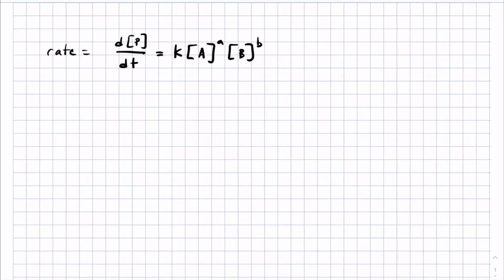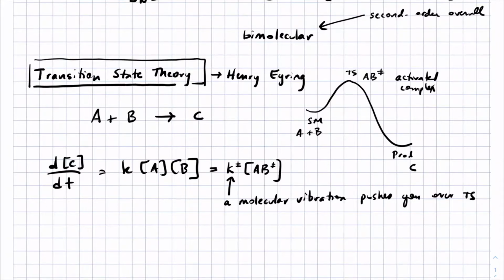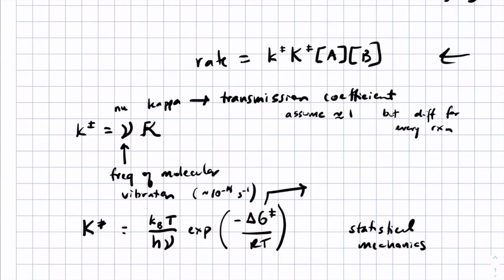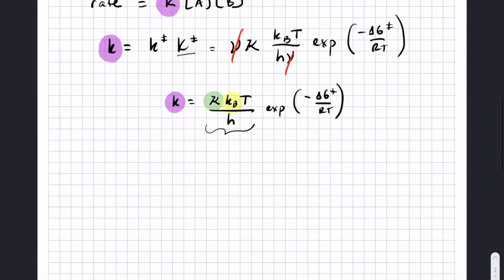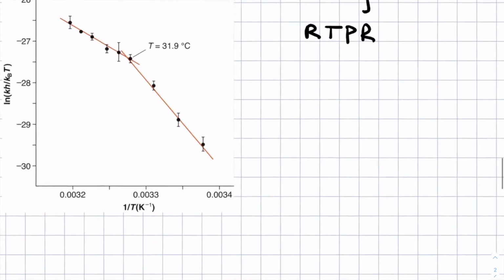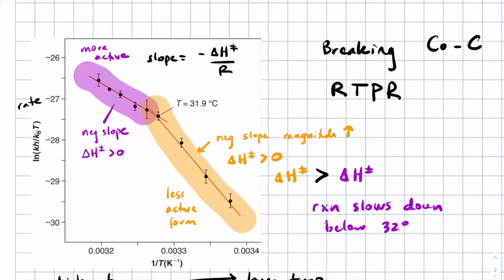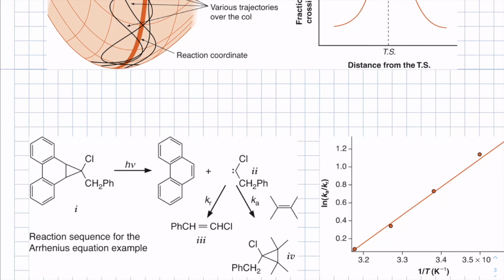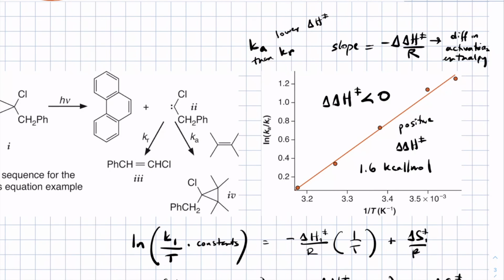F2020 552 Lecture 26 (Chapter 7, Part 2) Oct 30, 2020